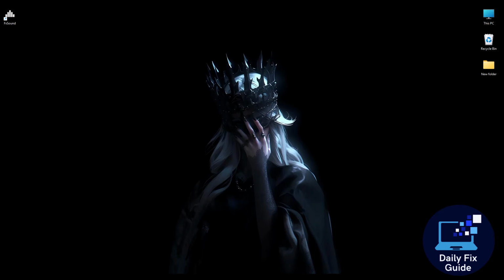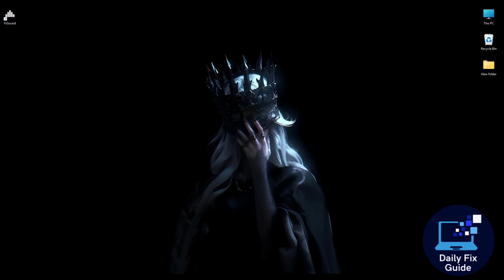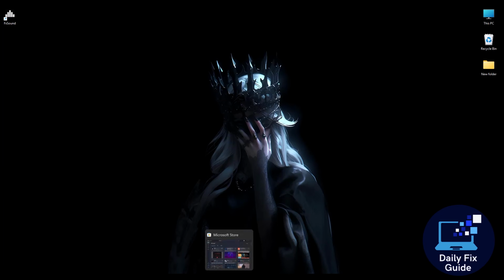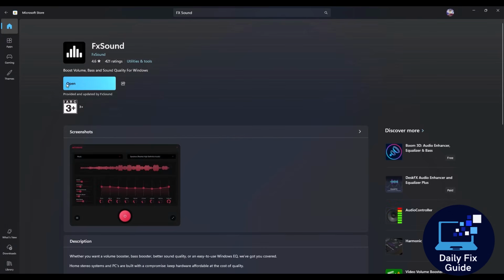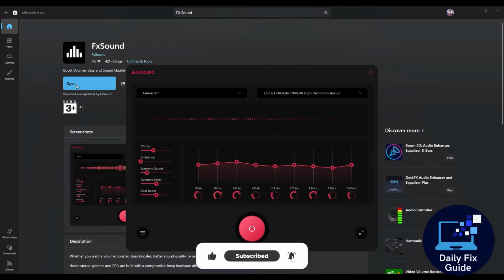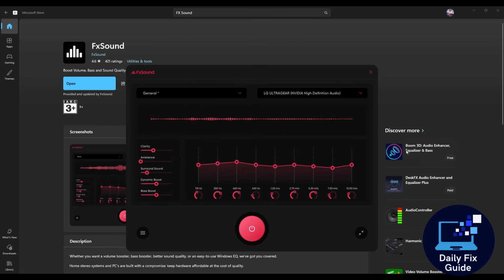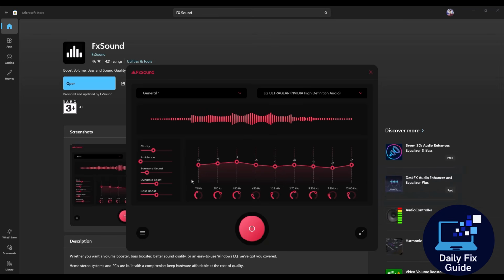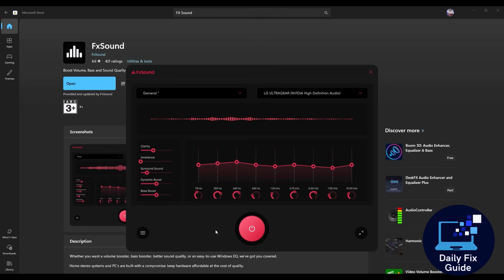How to Use Sound Equalizer in Windows 11 (Easy Guide)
Want better audio on your PC? In this video, I’ll show you how to use the sound equalizer in Windows 11 to enhance music, videos, and overall sound quality. Follow this beginner-friendly guide to customize your audio settings and get the best listening experience.